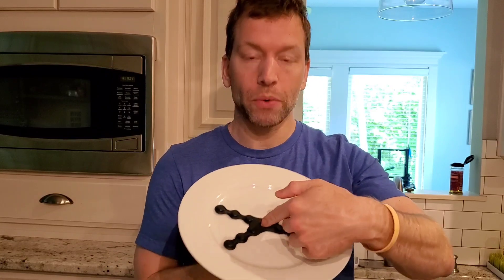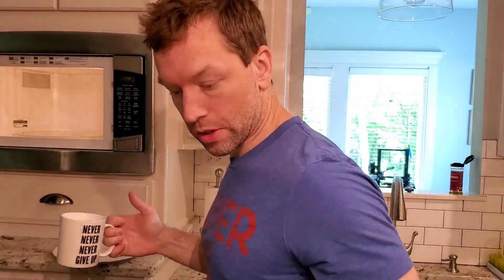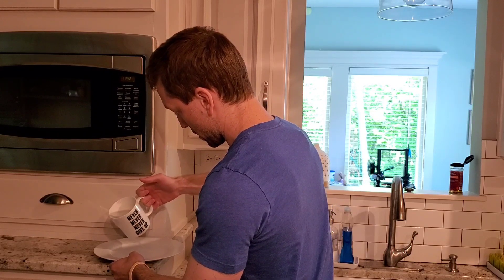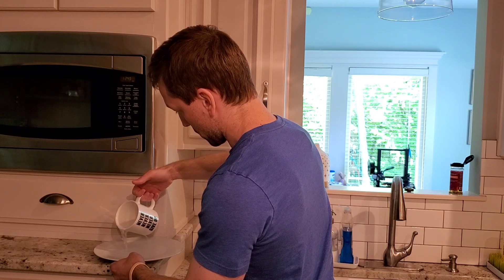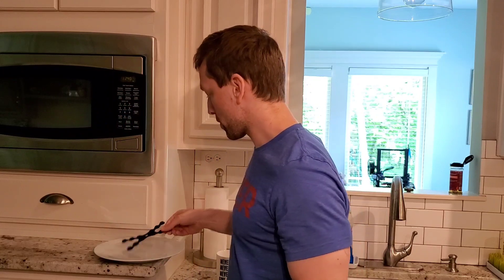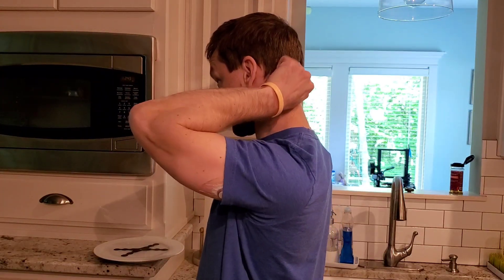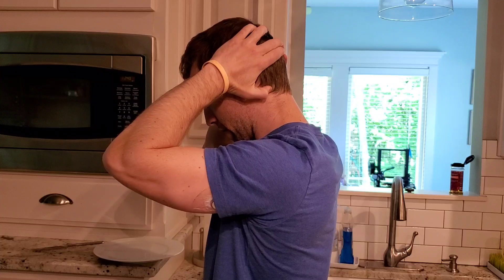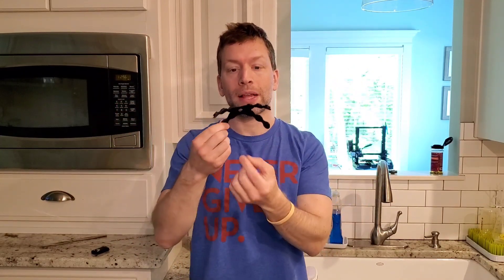X-Frame: Custom Shaping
With so many of you ordering the XFrame, here's a quick how-to for custom shaping. Pretty simple. Just need a mug, large plate (preferably not paper 😜), water, and a microwave.

MyXFrame.com